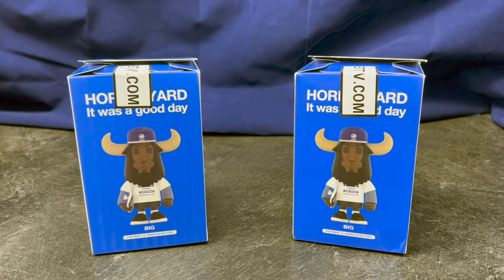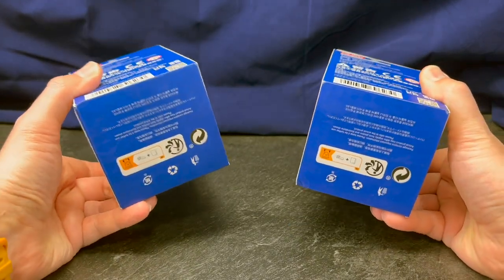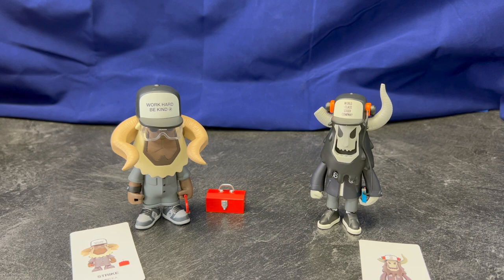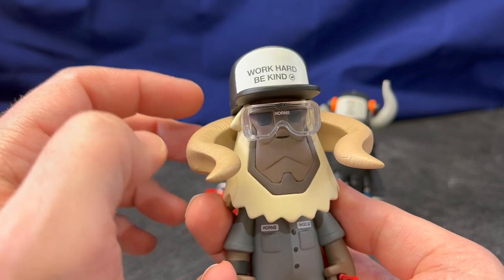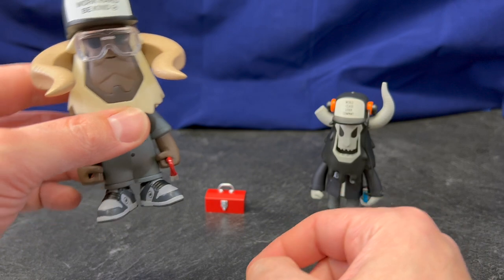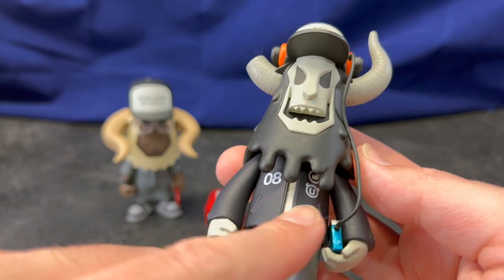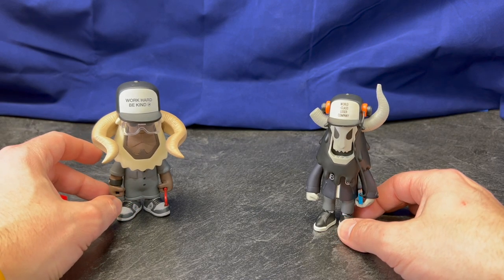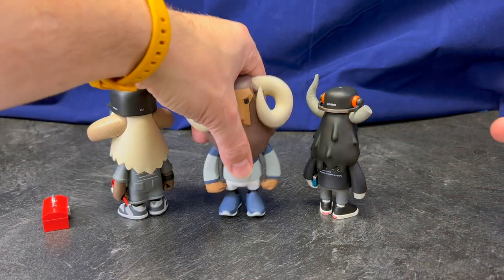Horns Yard "It was a good day" Pop Mart X Hands In Factory figure review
Today we check out the new Hands In Factory Horns Yard It was a Good Day figure by South Korean designer Uptempo.

今日は、新しい Hands In Factory Horns Yard をチェックします。それは、韓国のデザイナー Uptempo による Good Day フィギュアでした。

오늘 우리는 새로운 Hands In Factory Horns Yard를 확인했습니다. 한국 디자이너 Uptempo의 Good Day 피규어였습니다.

今天我们来看看韩国设计师 Uptempo 的新 Hands In Factory Horns Yard It was a Good Day 人偶。

时尚、鞋子、耐克、艺术玩具、乙烯基, 街头服饰, 涂鸦
유행, 구두, 나이키, 미술 장난감, 비닐, 스트리트웨어, 그래피티
ファッション、靴、ナイキ、美術玩具、ビニール、ストリートウェア、グラフィティ

00:00 - Intro
01:02 - Inside the box
01:44 - Closer look at Strike
02:37 - Closer look at Wraith
03:38 - Comparison